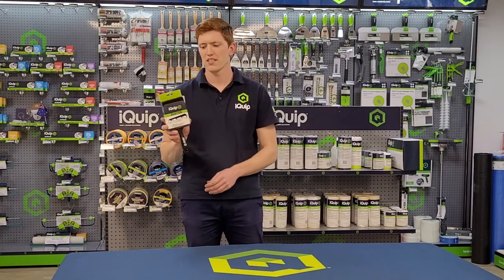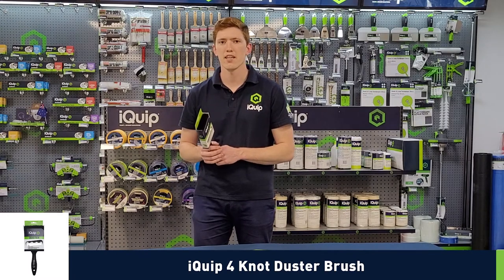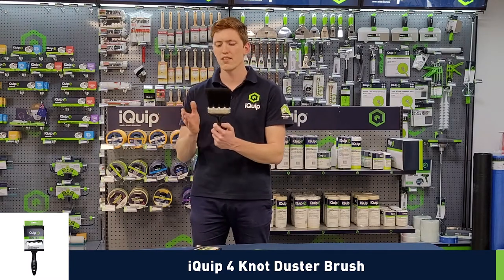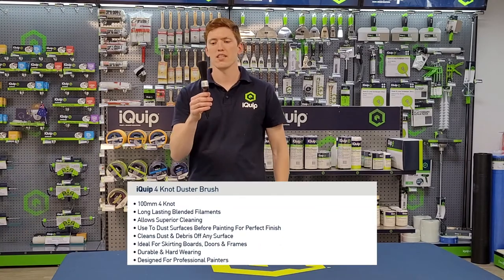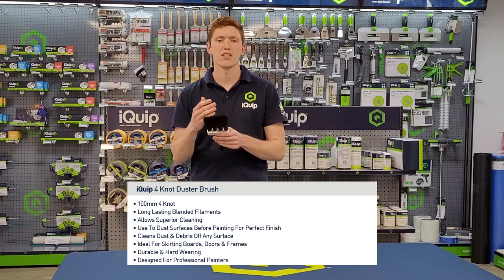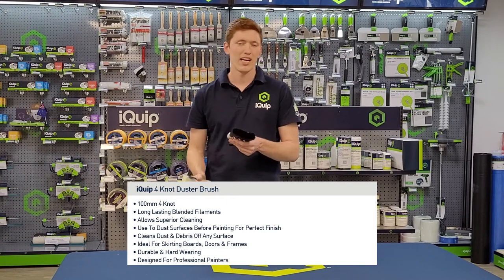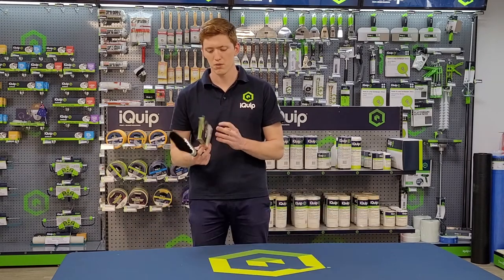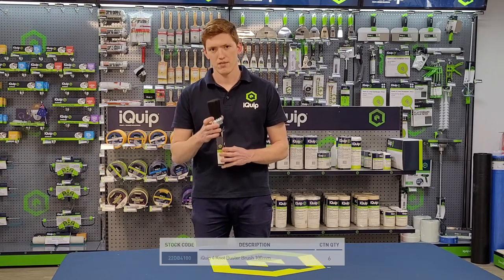4-Knot Duster Brush (A Must-Have in every Painting Preparation) | iQuip Group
iQuip 4 Knot Duster Brush 100mm

✔ Use to dust surface before painting for perfect finish
✔ Ideal for skirting boards, doors & frames
✔ Durable and hard wearing
✔ Designed for professional painters
✔ Long lasting blended filaments
✔ Allows superior cleaning

𝑖𝑄𝑢𝑖𝑝 𝐺𝑟𝑜𝑢𝑝 𝑖𝑠 𝑝𝑟𝑜𝑢𝑑𝑙𝑦 𝑎𝑛 𝐴𝑢𝑠𝑡𝑟𝑎𝑙𝑖𝑎𝑛 𝑓𝑎𝑚𝑖𝑙𝑦-𝑜𝑤𝑛𝑒𝑑 𝑏𝑢𝑠𝑖𝑛𝑒𝑠𝑠 𝑠𝑒𝑟𝑣𝑖𝑐𝑖𝑛𝑔 𝑡ℎ𝑒 𝐴𝑢𝑠𝑡𝑟𝑎𝑙𝑖𝑎𝑛 𝑃𝑎𝑖𝑛𝑡 & 𝑅𝑒𝑛𝑑𝑒𝑟 & 𝐹𝑎𝑐̧𝑎𝑑𝑒 𝑖𝑛𝑑𝑢𝑠𝑡𝑟𝑖𝑒𝑠. 𝐴𝑠 𝑎 𝑠𝑡𝑟𝑖𝑐𝑡𝑙𝑦 𝑤ℎ𝑜𝑙𝑒𝑠𝑎𝑙𝑒 𝑚𝑜𝑑𝑒𝑙 𝑤𝑒 𝑎𝑟𝑒 𝑢𝑛𝑎𝑏𝑙𝑒 𝑡𝑜 𝑜𝑓𝑓𝑒𝑟 𝑝𝑟𝑖𝑐𝑖𝑛𝑔 𝑜𝑟 𝑡𝑟𝑎𝑑𝑖𝑛𝑔 𝑎𝑐𝑐𝑜𝑢𝑛𝑡𝑠 𝑡𝑜 𝑖𝑛𝑑𝑖𝑣𝑖𝑑𝑢𝑎𝑙 𝑝𝑎𝑖𝑛𝑡𝑒𝑟𝑠, 𝑟𝑒𝑛𝑑𝑒𝑟𝑒𝑟𝑠 𝑜𝑟 𝑎𝑠𝑠𝑜𝑐𝑖𝑎𝑡𝑒𝑑 𝑡𝑟𝑎𝑑𝑒𝑠 𝑝𝑒𝑜𝑝𝑙𝑒.